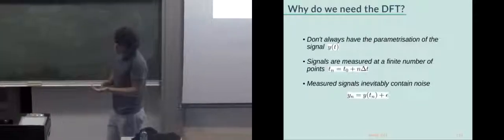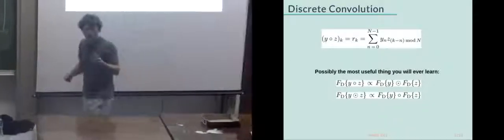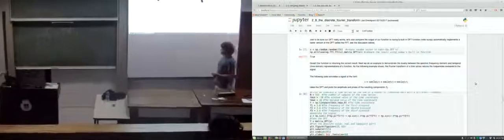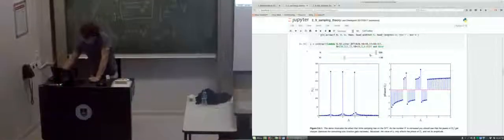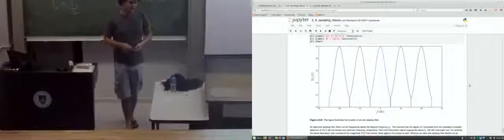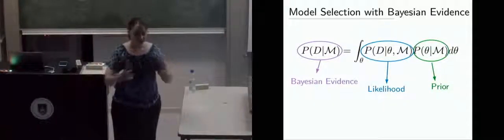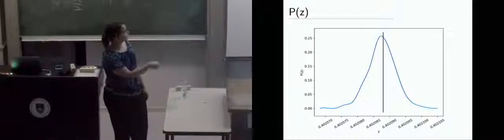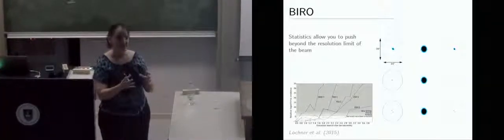Discrete Fourier Theory and Guest Lecture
Landman Bester
Michelle Lochner